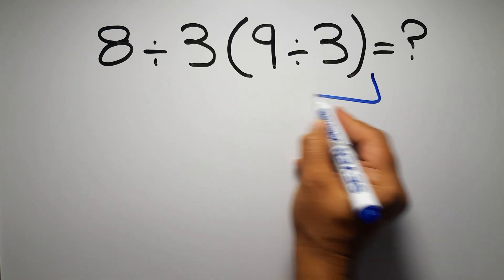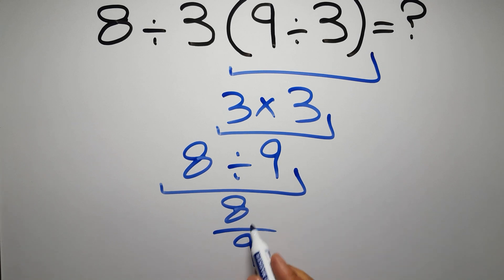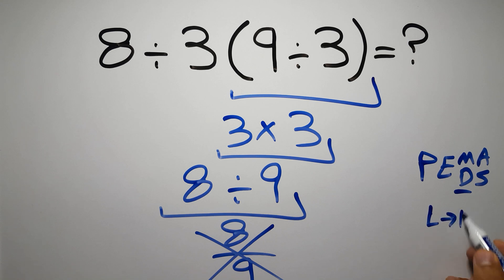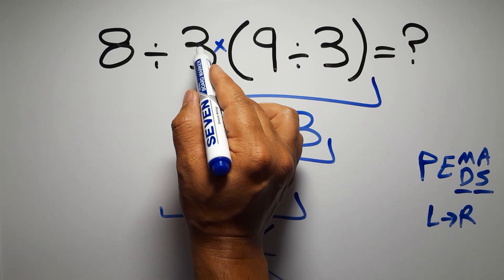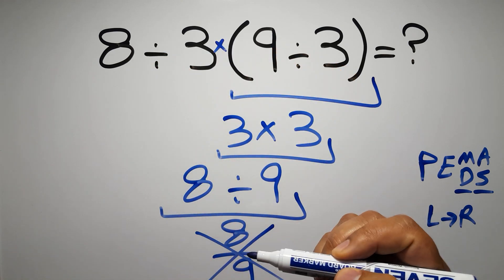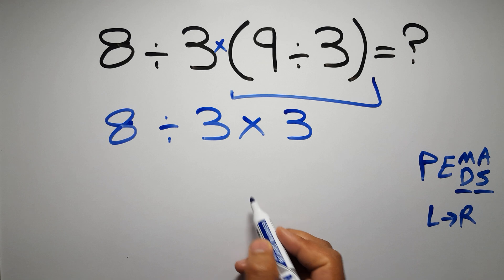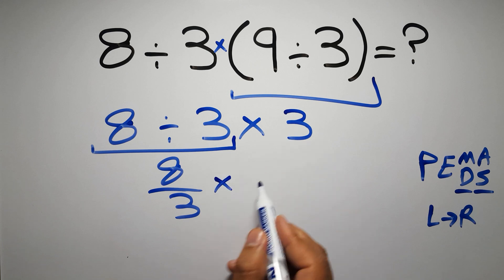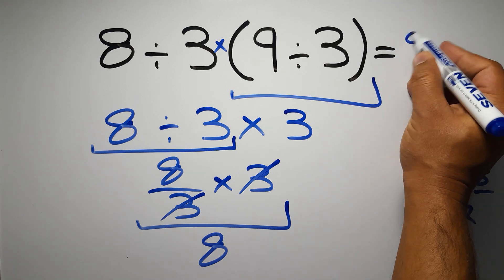Most People Get This Simple Math Question Wrong!